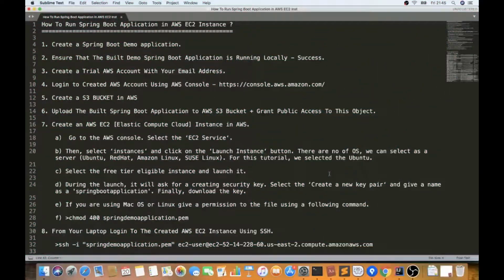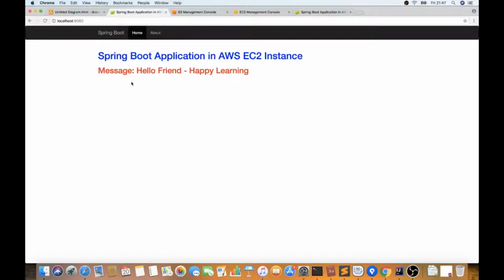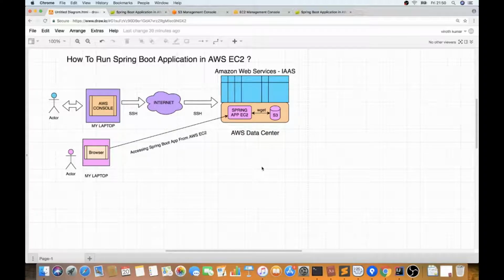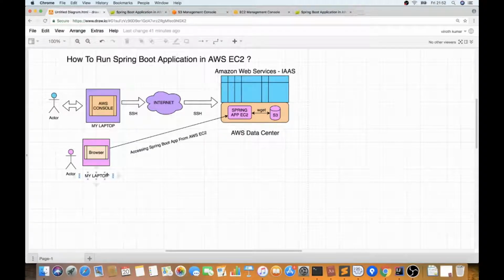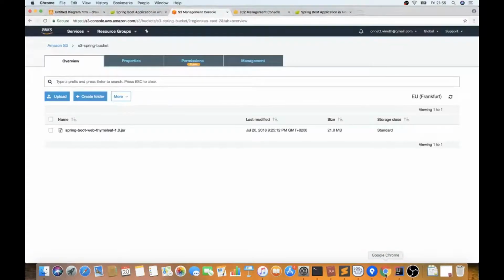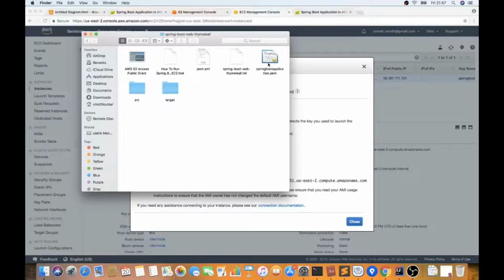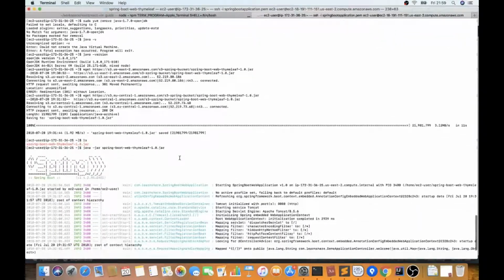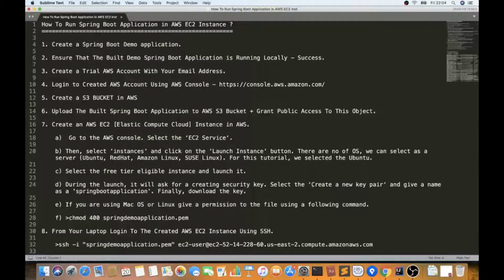SPRING BOOT APPLICATION IN AWS EC2 | How To Run Spring Boot Application In AWS EC2 | InterviewDOT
to get notifications. How To Run Spring Boot Application in AWS EC2 Instance ?

1. Create a Spring Boot Demo application.

2. Ensure That The Built Demo Spring Boot Application is Running Locally - Success.

4. Login to Created AWS Account Using AWS Console

5. Create a S3 BUCKET in AWS

6. Upload The Built Spring Boot Application to AWS S3 Bucket + Grant Public Access To This Object.

7. Create an AWS EC2 - Elastic Compute Cloud - Instance in AWS.

 a  Go to the AWS console. Select the ‘EC2 Service‘.

 b Then, select ‘instances‘ and click on the ‘Launch Instance‘ button. There are no of OS, we can select as a server Ubuntu, RedHat, Amazon Linux, SUSE Linux. For this tutorial, we selected the Ubuntu.

 c Select the free tier eligible instance and launch it.

 d During the launch, it will ask for a creating security key. Select the ‘Create a new key pair‘ and give a name as a 'springbootapplication'. Finally, download the key.

 e If you are using Mac OS or Linux give a permission to the file using a following command.

 f chmod 400 springdemoapplication.pem

8. From Your Laptop Login To The Created AWS EC2 Instance Using SSH.

9. Ensure Java Is Installed In Your AWS EC2 Instance (VM) or Install Java in AWS EC2 Instance.
 sudo yum install java-1.8.0
 sudo yum remove java-1.7.0-openjdk

10. Get The Spring Boot Application From AWS S3 Bucket To AWS EC2 Instance.

11. Please enable 8080 For Your Application In AWS Security Group

 You have to choose "Custom TCP rule" in the dropdown.

 Then you will be able to change the port to 8080.

12. Finally Start The Spring Boot Application In AWS EC2 Instance :

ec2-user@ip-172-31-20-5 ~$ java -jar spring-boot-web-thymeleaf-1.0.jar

Recommeded AWS Course in Tamil :

Mr.Susindran Suruli
AWS solution architec and Redhat certified engineer RHCE

The Amazon Elastic Compute Cloud Web service Amazon EC2 provides secure, scalable computing capabilities in the cloud. The service is designed to make cloud computing easier for developers.

Amazon EC2's simple web service interface makes it easy to get and configure capacity. It gives you complete control over your computing resources and execution in Amazon's proven computing environment. Amazon EC2 shortens the time it takes to book and start new server instances to a few minutes. This allows you to quickly adjust the capacity as needed to meet your data processing needs. By paying only for the capacity you actually use, Amazon EC2 changes the economics of computing operations. Amazon EC2 provides developers with the tools to build fail-safe applications and isolate them from common failure scenarios.
The free AWS quota includes 750 hours of Linux and Windows t2.micro instances for one year each month. To stay within the free usage quota, use only EC2 Micro instances.

View AWS free quota details

advantages
ELASTIC WEB-BASED COMPUTING
Amazon EC2 allows you to increase or decrease capacity in minutes, not hours or days. You can run one, hundreds or even thousands of server instances at the same time. With Amazon EC2 Auto Scaling , you can also ensure the availability of your EC2 fleet and automatically scale up and down your fleet to meet your needs to minimize costs at peak performance. To scale multiple services, you can use AWS Auto Scaling .
COMPLETE CONTROL
You have complete control over your instances, including root access, and the ability to interact with your instances as you would with any other device. You can pause any instance without losing your data on the boot partition. You can then restart the same instance using the web service APIs. An instance can be restarted remotely through Web service APIs, with access to its console output.
FLEXIBLE CLOUD HOSTING SERVICES
You can choose from several instance types, operating systems, and software packages. Amazon EC2 allows you to select a configuration of memory, CPU, instance storage, and boot partition size that is optimal for your desired operating system and application. Various Linux distributions and Microsoft Windows Server are available as operating system.